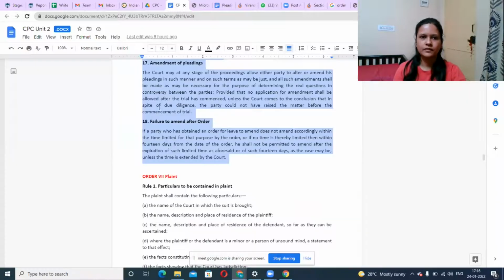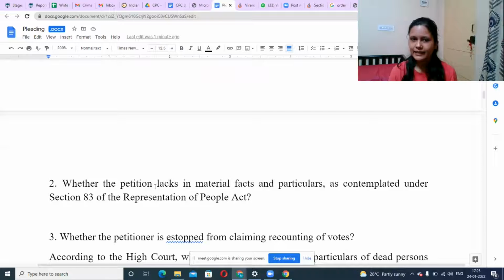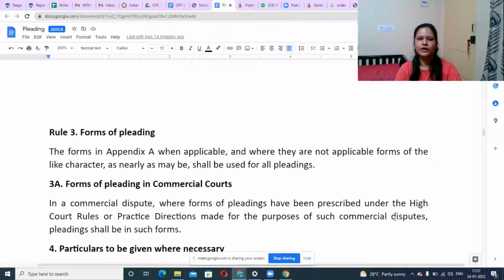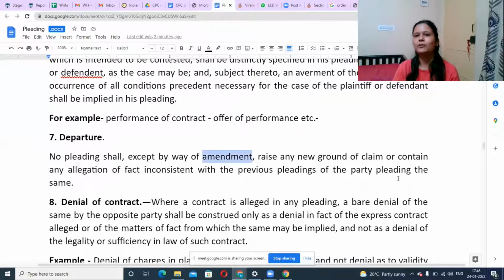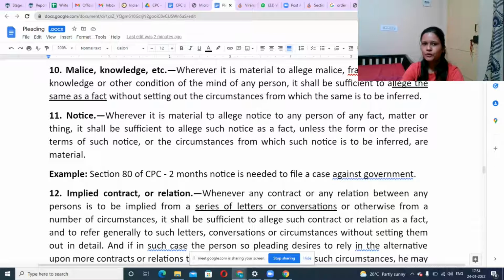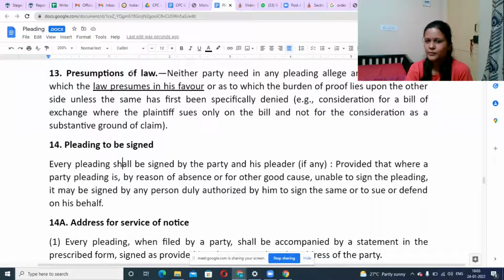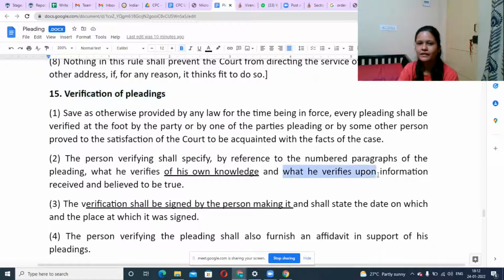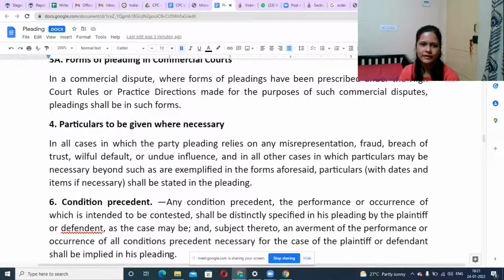Pleading under Code of Civil Procedure | Fundamental Rules of Pleading in CPC | LLB complete notes